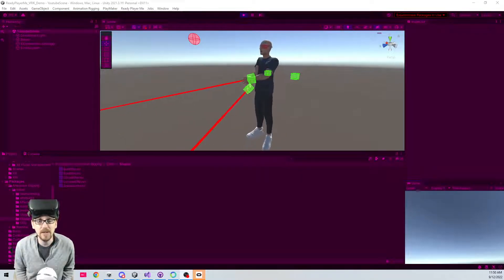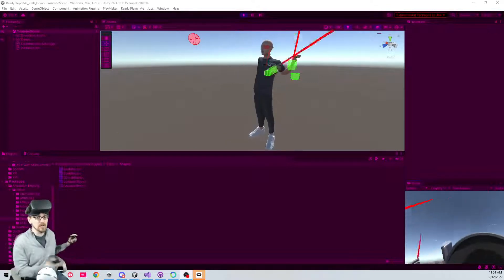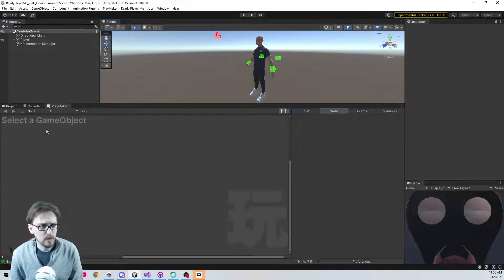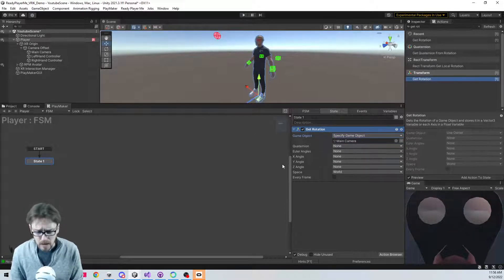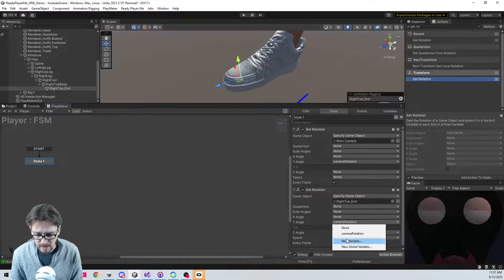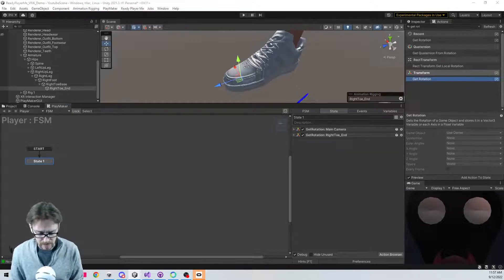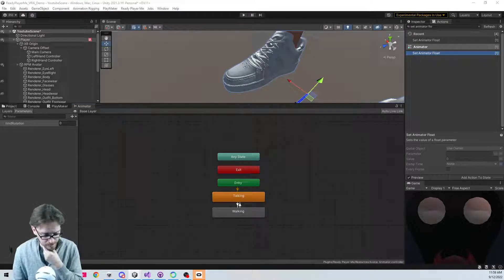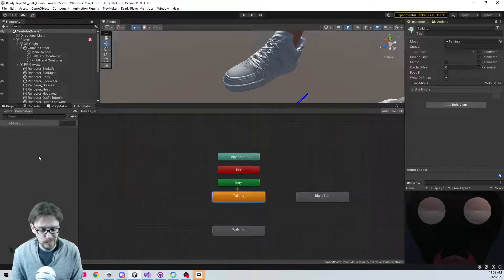How to Use Full Body Ready Player Me Avatars in VR - Unity Tutorial - Part 4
This is Part 4 in the series. We focus on using a turning animation to align our avatar with our real life body.

Ready Player Me has a beautiful Avatar system. Utilizing the half-body avatars in VR is relatively straight forward. But, how do you utilize the full-body avatars in VR?

In this tutorial series, we are going to look at how to utilize the Ready Player Me avatars in VR, setting up full IK with Unity's Animation Rigging, and make it work with PUN 2 Multiplayer.